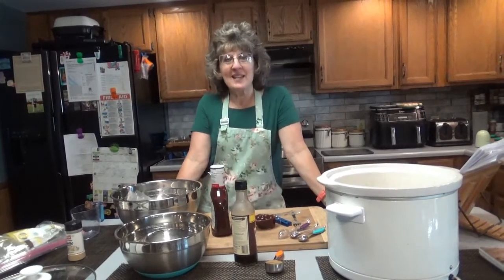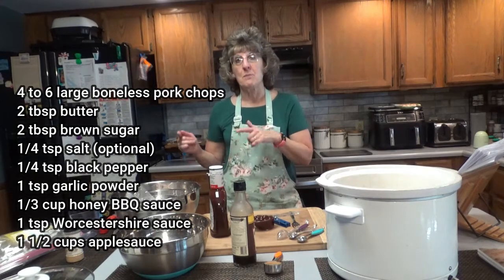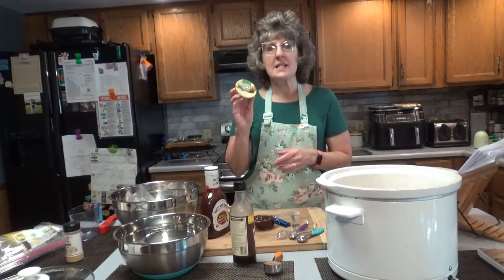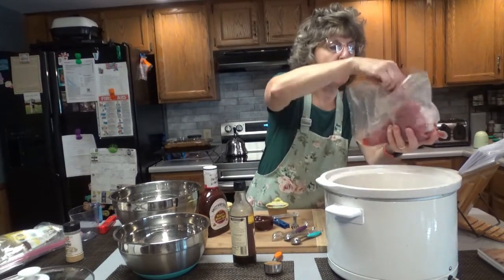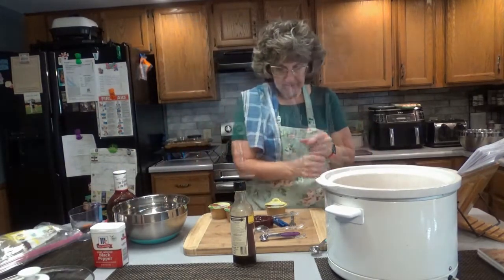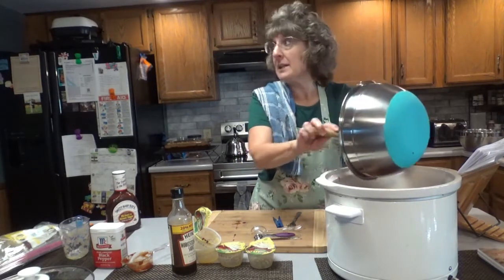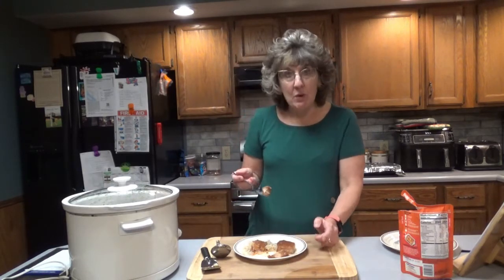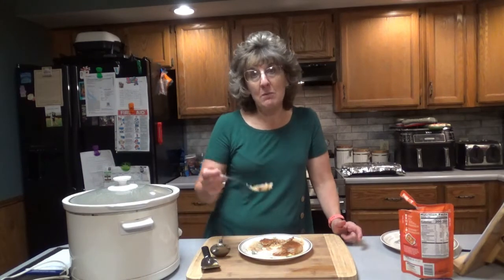Slow Cooker Applesauce Pork Chops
Tender & Tasty Pork Chops